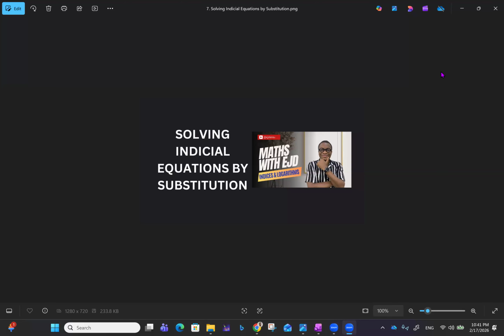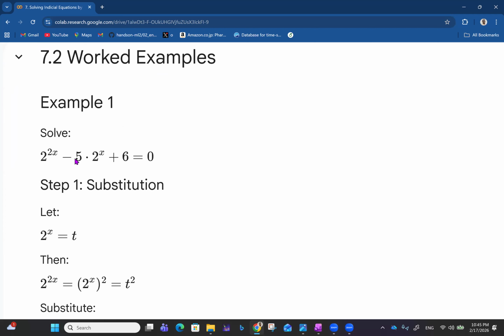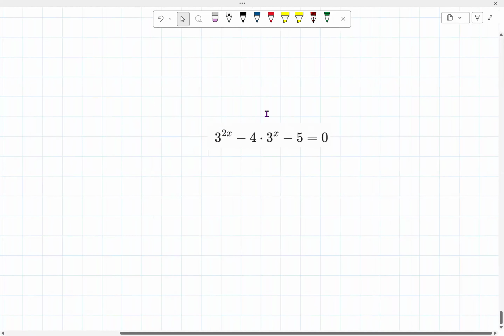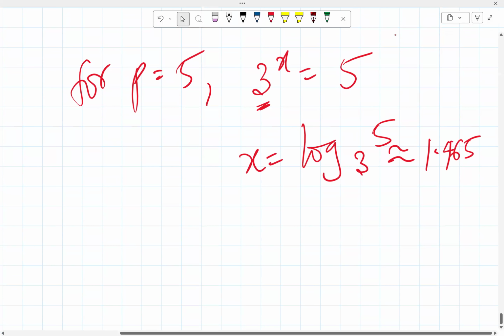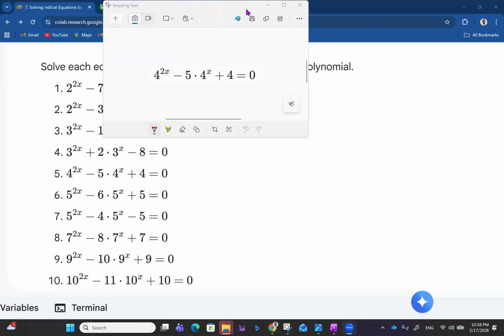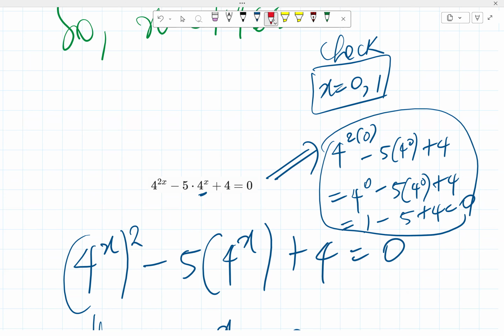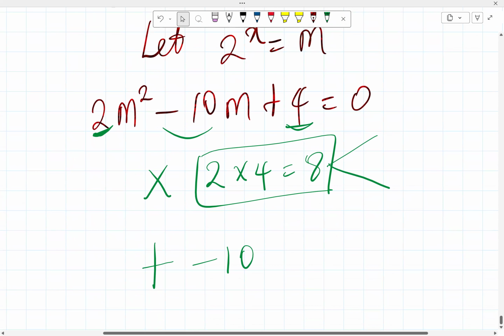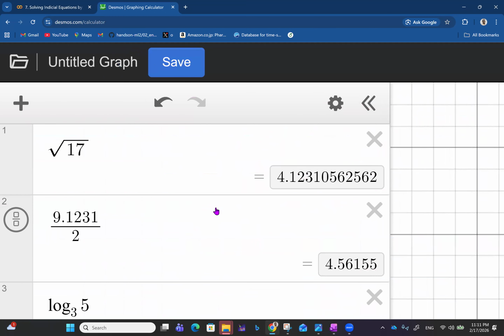7. Solving Indicial Equations by Substitution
In this lesson, we explore how to solve indicial (exponential) equations by using substitution to transform them into familiar polynomial equations.

You will learn a clear, step-by-step method for identifying a common base, introducing a substitution, solving the resulting quadratic equation, and then substituting back to find the final solutions while checking for invalid answers.

The video includes fully worked examples, common mistakes to avoid, and twenty structured practice problems to help you master the technique.

This method is essential for algebra exams and builds a strong foundation for advanced exponential and logarithmic equations.